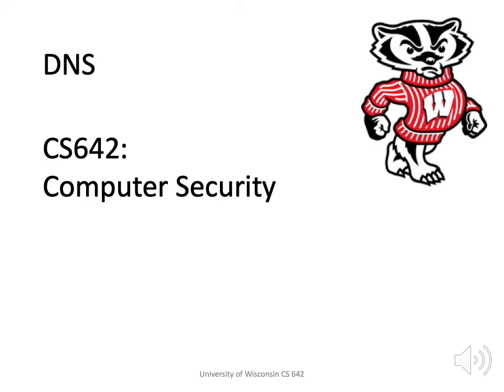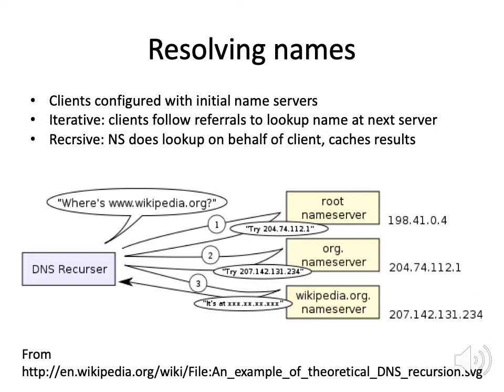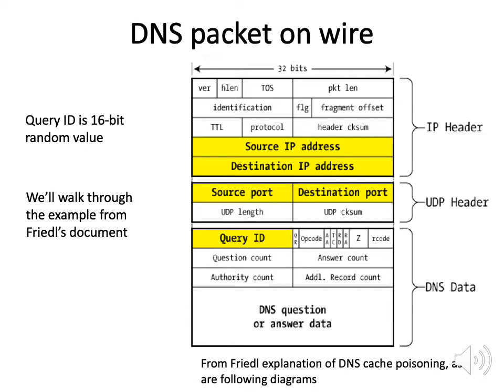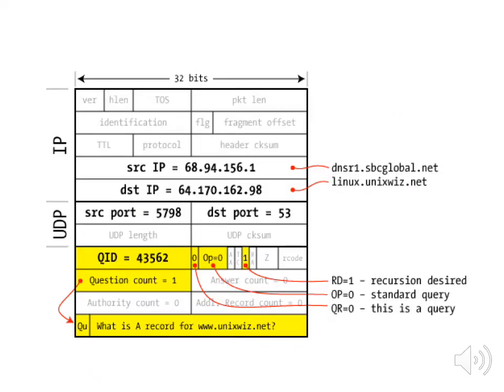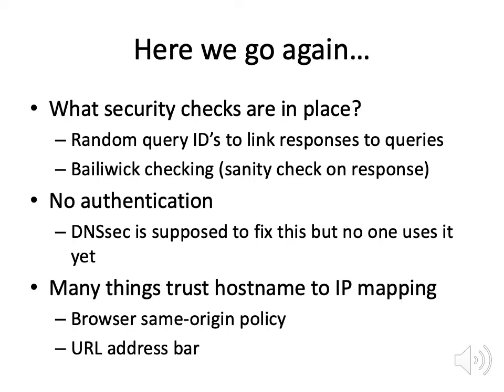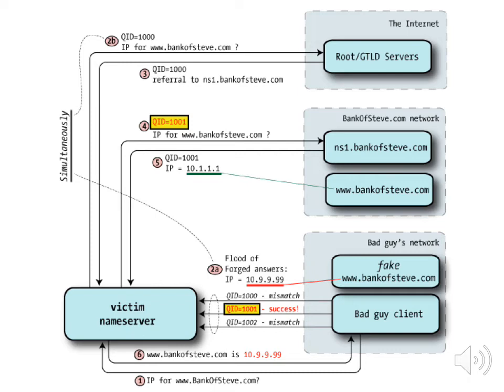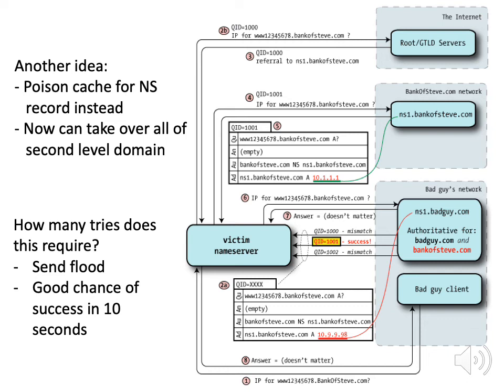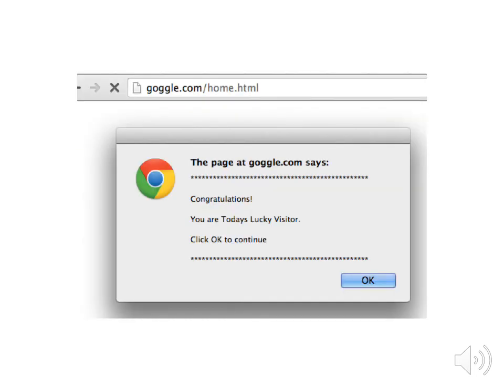DNS Security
CS 642 - Computer Security - Spring 2019
DNS and DNS poisoning